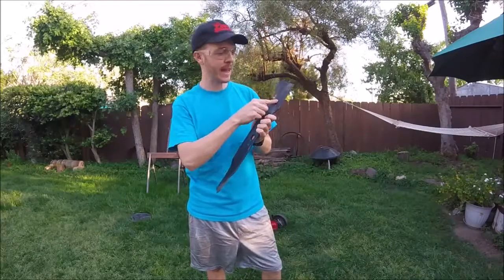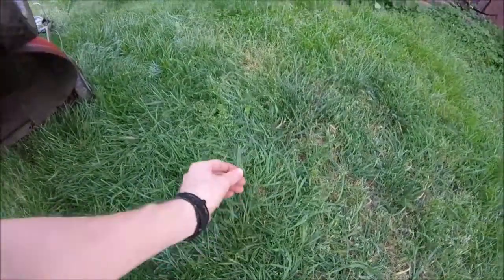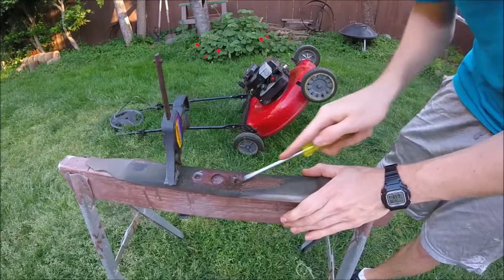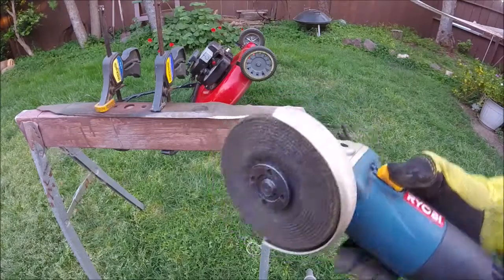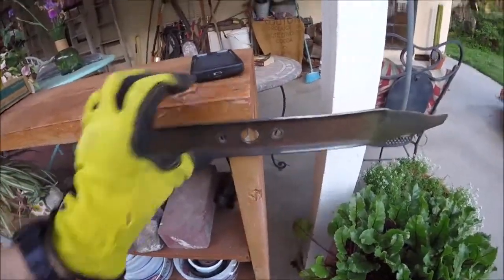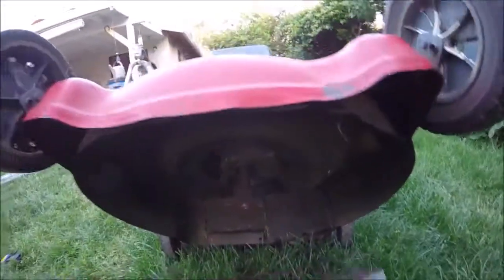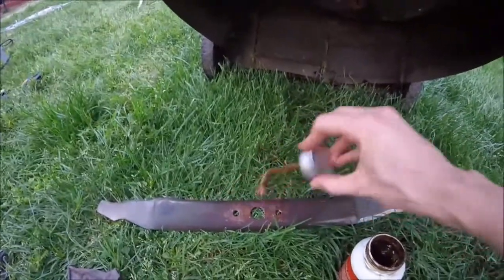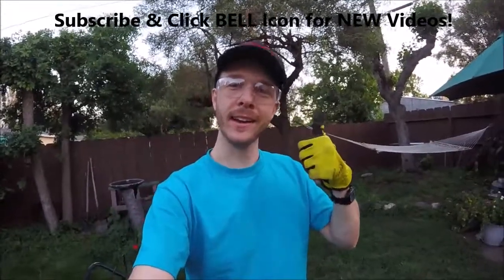How To Sharpen & Balance your Lawn Mower Blade -Jonny DIY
How To Sharpen & Balance your Lawnmower Blades. Correctly Sharpen & Don't install it Upside Down!

Tools/Supplies
Tool Set
Angle Grinder
Blade Sharpener for Drill & Balancer Kit
Metal File
Anti Seize
Nitrile Disposable Gloves Large